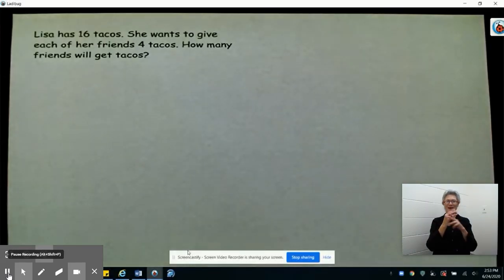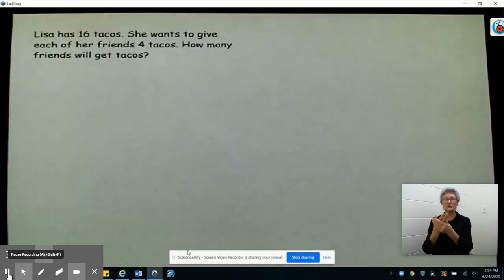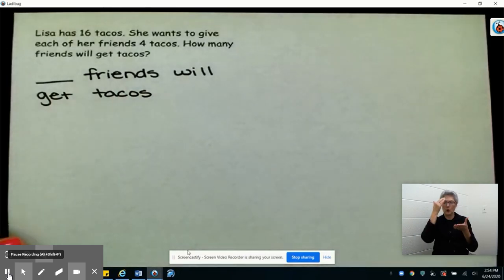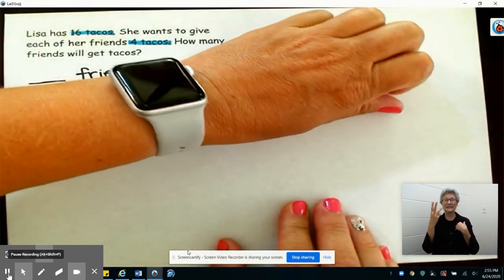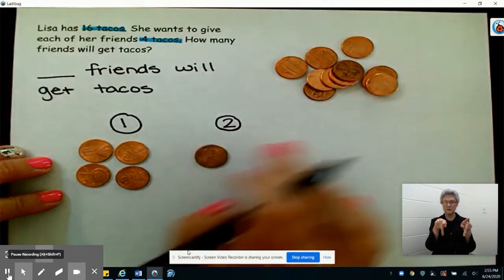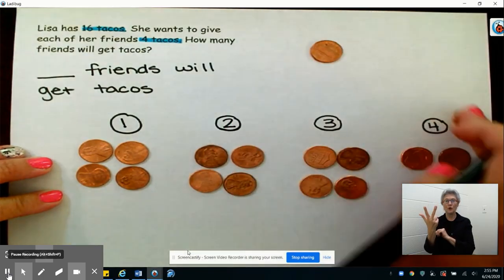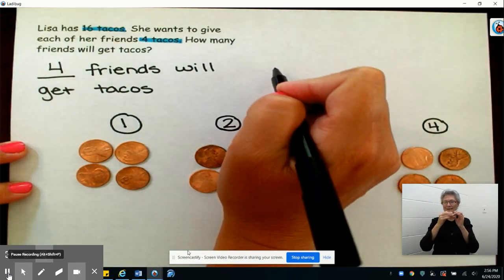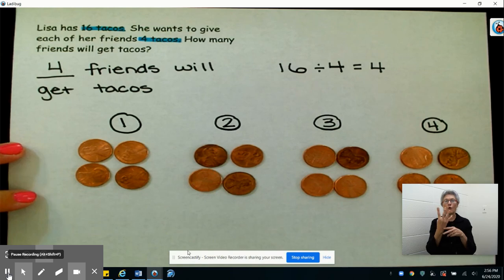VL4 SM W10L5C-ASL